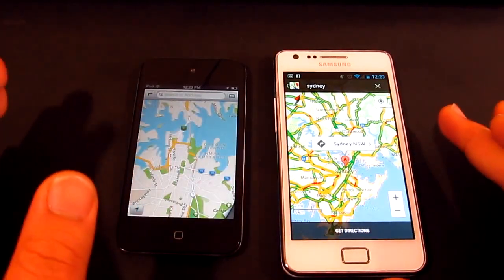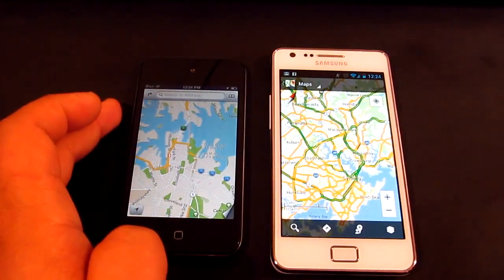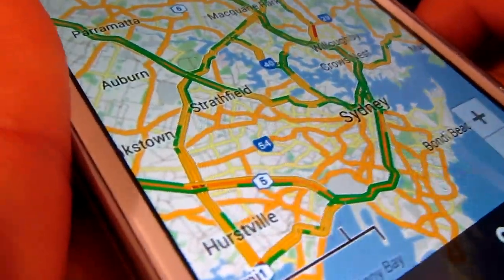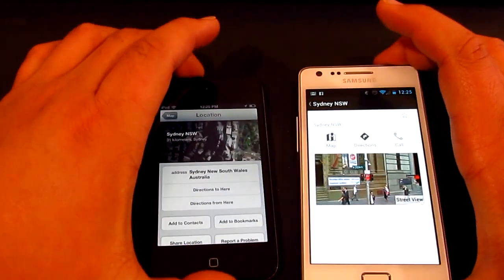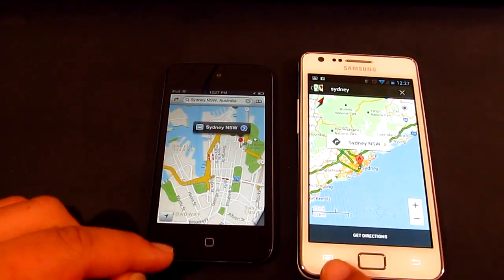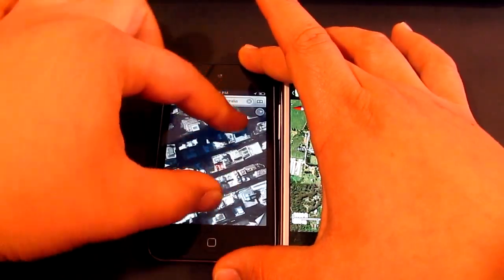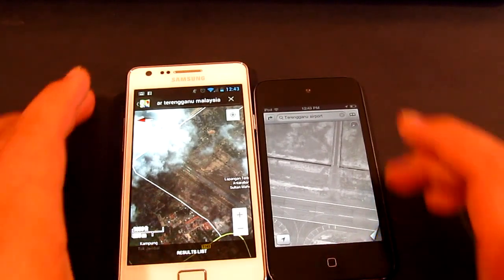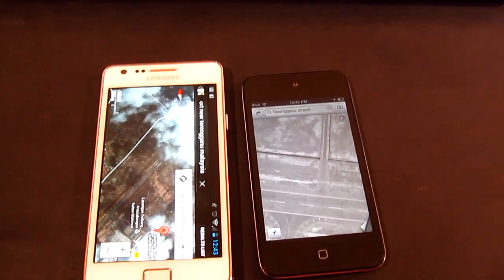Apple Maps vs Google Maps